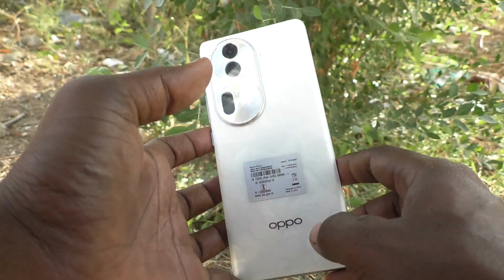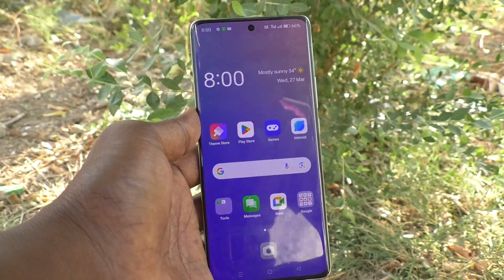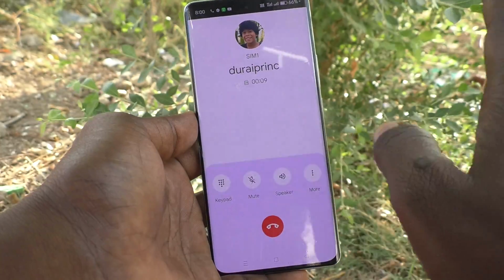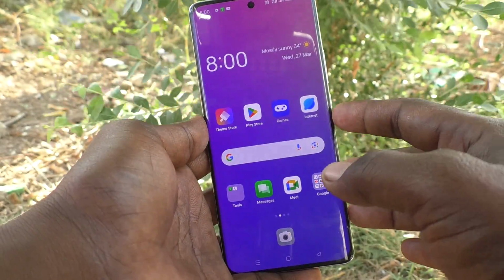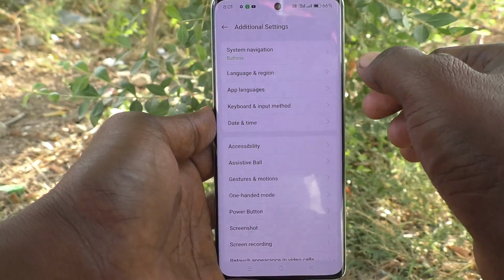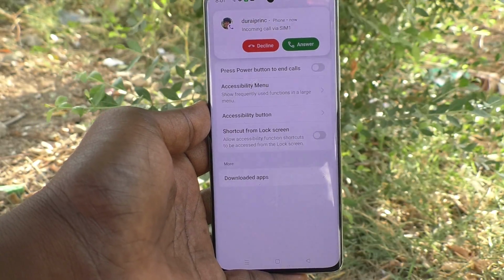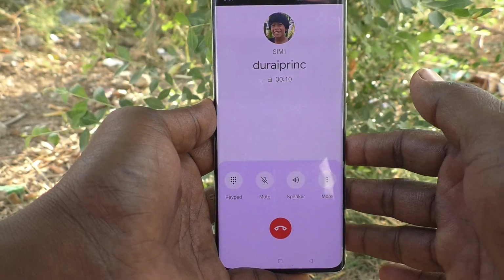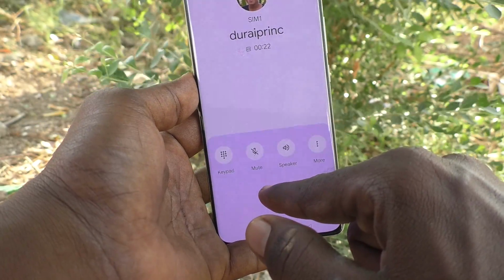How to turn OFF power button to end calls in Oppo Reno 11 Pro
Oppo Reno 11 Pro 5G power button to end calls turn OFF settings: Learn here how to turn OFF power button to end calls in Oppo Reno 11 Pro smartphone.

Oppo Reno 11 Pro 5G Features:
12 GB RAM, 256 GB inbuilt
4600 mAh Battery with 80W Fast Charging
6.7 inches, 1080 x 2412 px, 120 Hz Display with Punch Hole
50 MP + 32 MP + 8 MP Triple Rear & 32 MP Front Camera
Android v14

Oppo Reno 11 Pro Full Specifications:
GENERAL
DESIGN
DISPLAY
MEMORY
CONNECTIVITY
GPRS Yes
EDGE Yes
3G Yes
4G Yes
5G Yes
5G Bands NR: n1/n3/n5/n7/n8/n20/n28/n38/n40/n41/n66/n77/n78
EXTRA
3.5mm Headphone Jack No
NFC Yes
CAMERA
32 MP 47mm, 1/2.74", 0.8µm, PDAF, 2x optical zoom f/2 (Telephoto)
8 MP 16mm, 112˚, 1/4.0", 1.12µm f/2.2 (Ultra Wide) with autofocus
TECHNICAL
Java No
Browser Yes
MULTIMEDIA
Email Yes
Music Yes
Video Yes